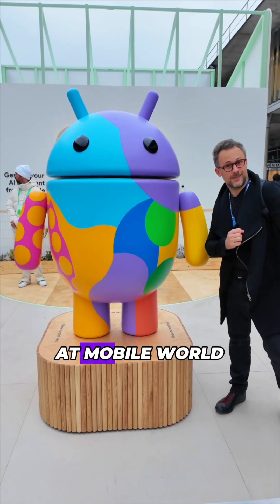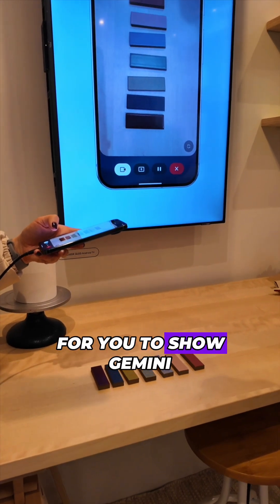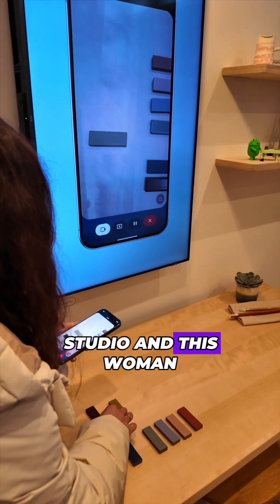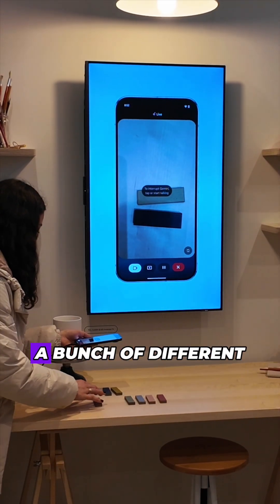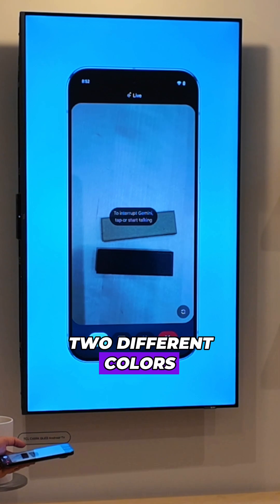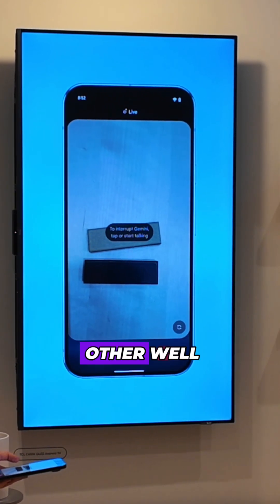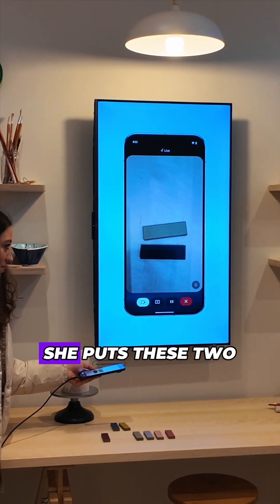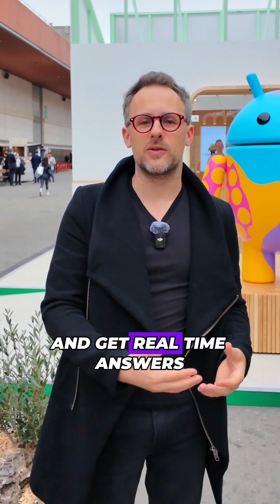INTERACT with the REAL WORLD using this new GEMINI live feature!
At MWC 2025 we got to demo a new live video feature on Gemini Live that will allow users to interact with Gemini using a live video feed from their smartphone's camera. This will be coming soon to all Android phones that support Gemini!